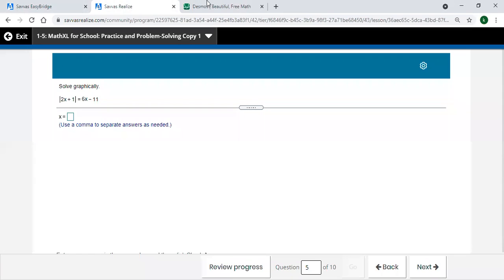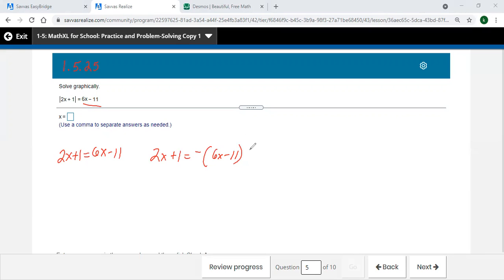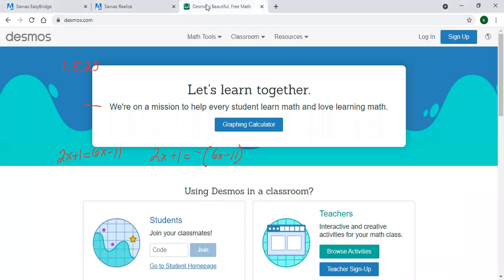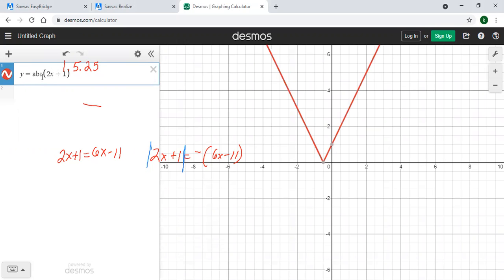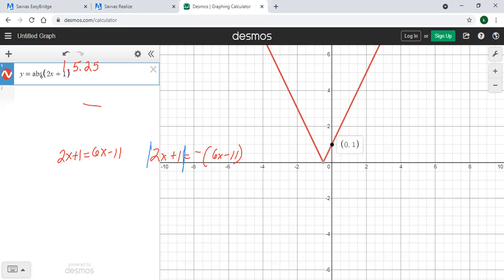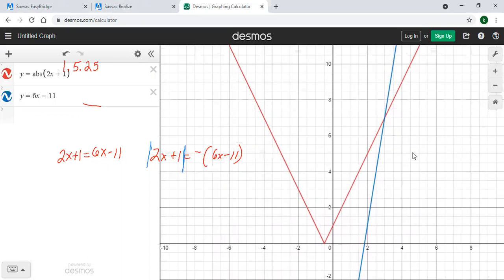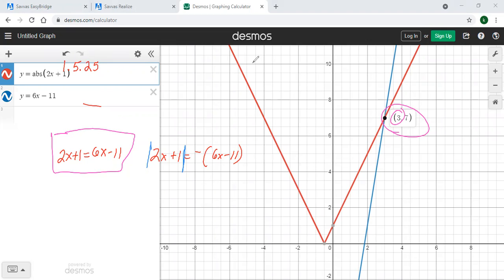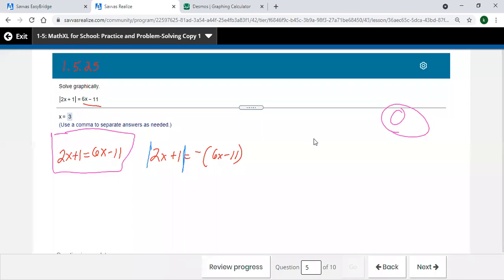Alg2 5 1.5.25